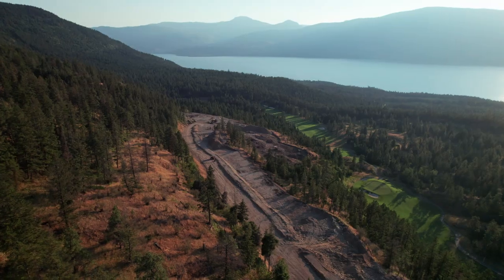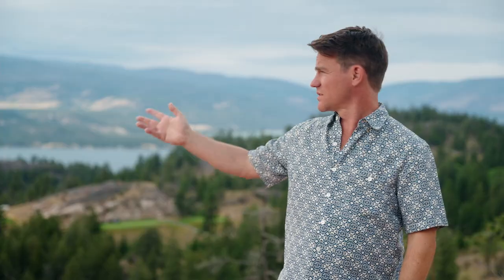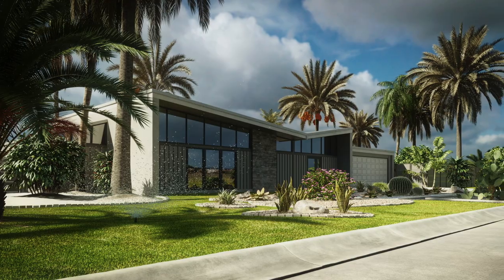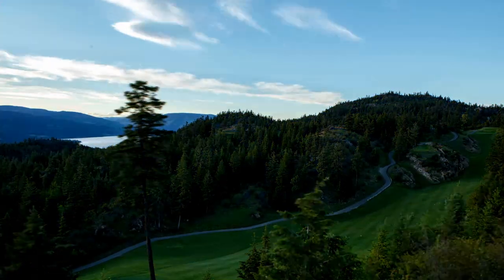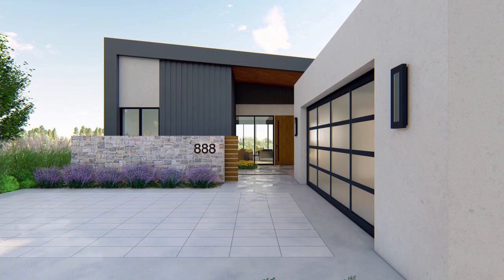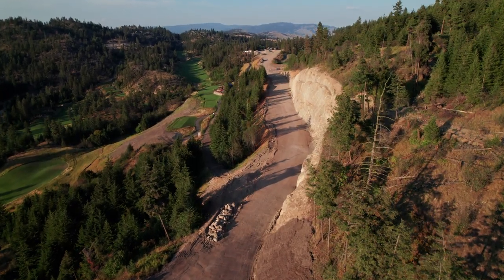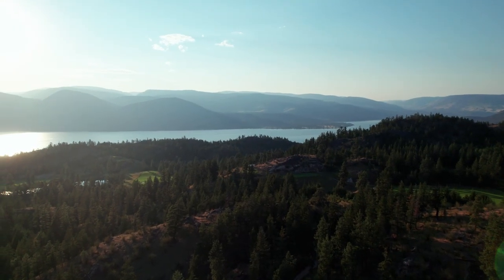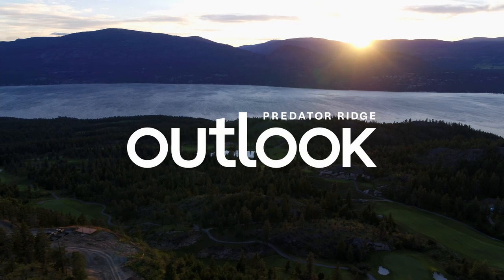The Inspiration Behind the Architecture in Outlook Phase 1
In fall 2022, we proudly introduced Outlook, our latest neighbourhood that represents a major step in architectural design at Predator Ridge.  It’s a step towards harmony with the land through simplicity and transparency. It’s a step forward in innovation and building techniques. It’s a bold step that embraces and celebrates the beauty of nature and all it has to express.

Elevated over Predator Ridge, on the west ridge, overlooking Lake Okanagan, Outlook is an architectural statement of maturity. Homes designed to celebrate where you are, rather than trying to transport you somewhere else. Because there’s nowhere else you’d rather be.